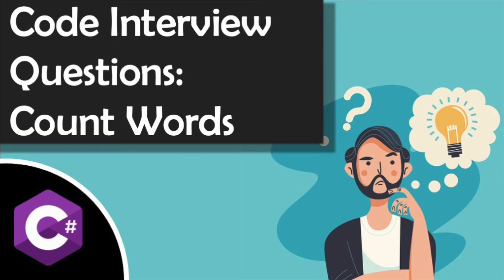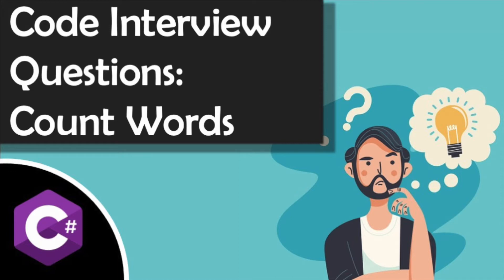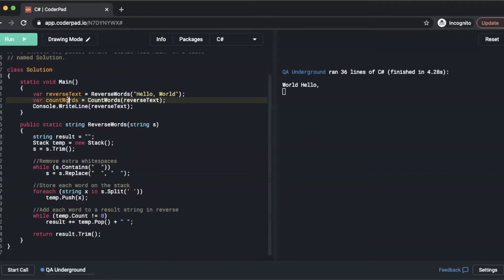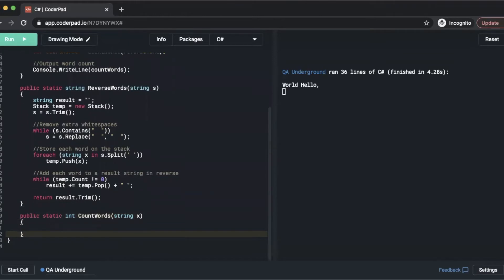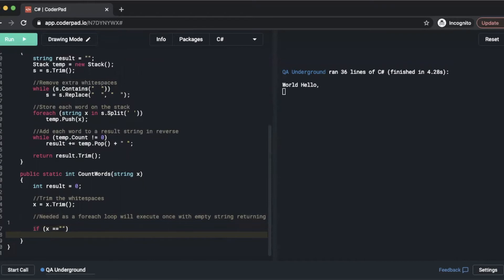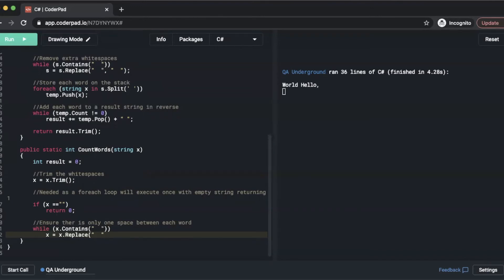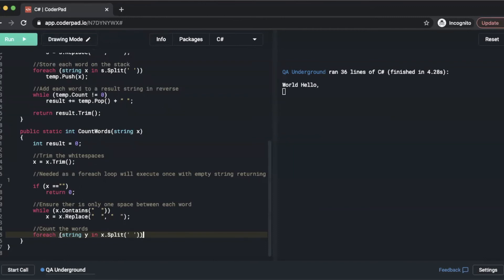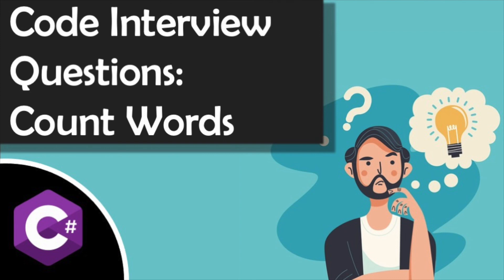C# Code Interview: Count Words in String on CoderPad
In todays video we are going to go over a common code interview question that can come up which is simply to count the words in a string. We will be using C# as our language and CoderPad as our tool.